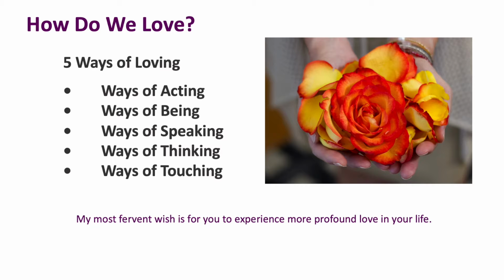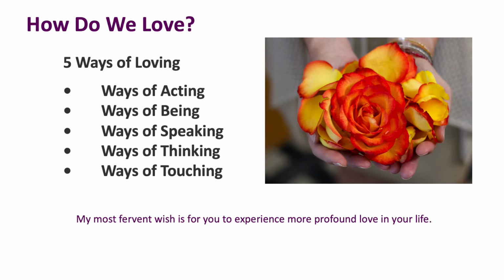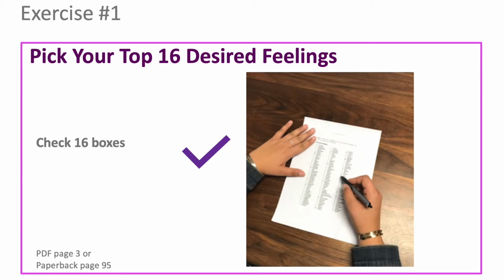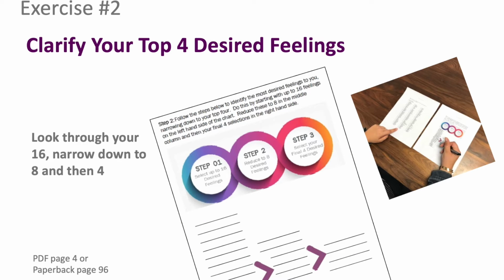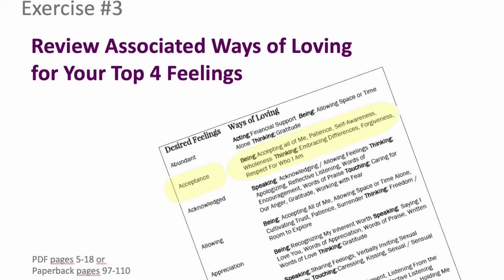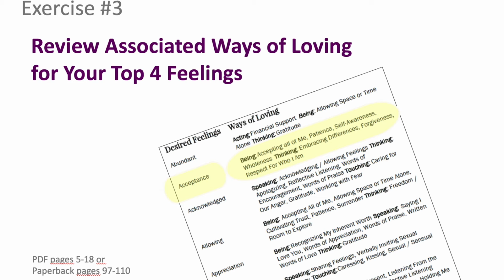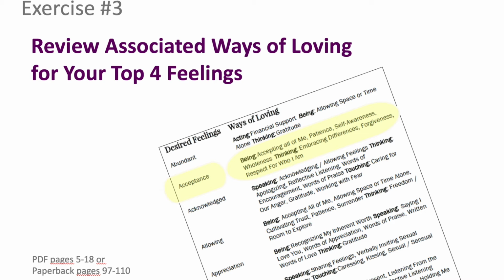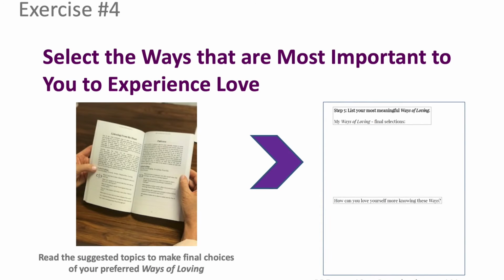Unlock Your Unique Ways of Loving with The Cosmology of Love | Tutorial or 2021 or earlier book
Discover your personal love language and unlock over 70 ways to experience greater love with "The Cosmology of Love." In this video tutorial, we guide you through the process of following along in the book, helping you uncover your unique ways of loving. Whether you're exploring acts of service, words of affirmation, quality time, physical touch, or gifts, this tutorial will empower you to deepen your understanding of love and enhance your relationships. Join us on a journey of self-discovery as we navigate the cosmos of love together. Get your copy of "The Cosmology of Love" and embark on the path to a more fulfilling and love-filled life today.